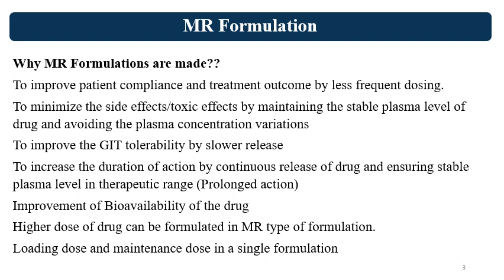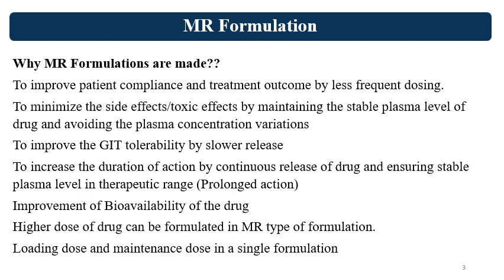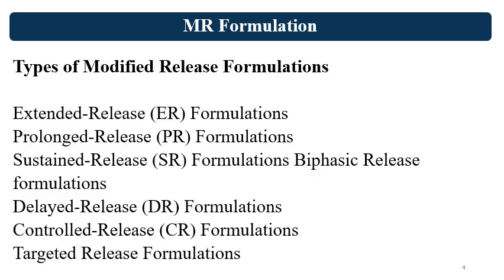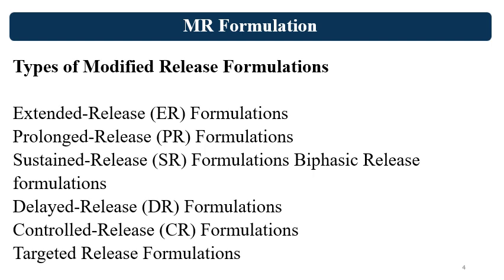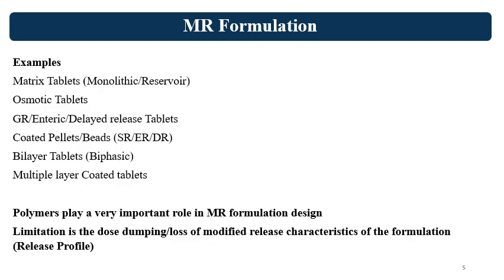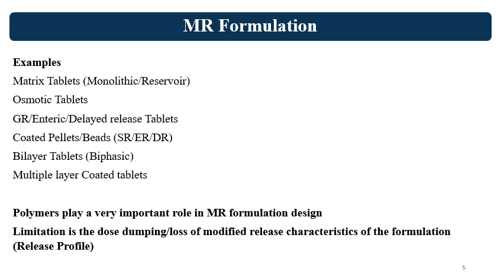MODIFIED RELEASE ORAL FORMULATIONS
Extended
Sustained
Modified
Prolonged release oral dosage forms

ER   SR   MR   PR   XR